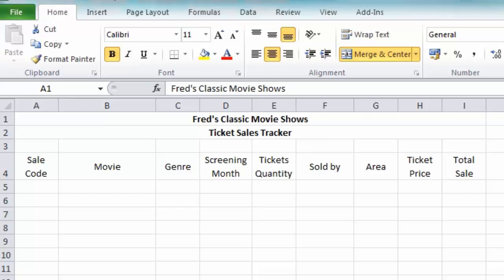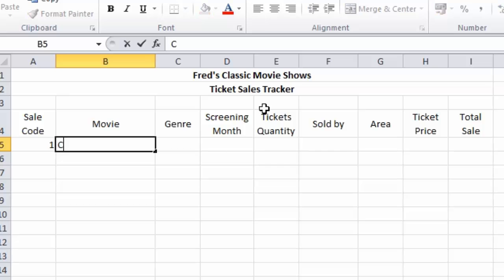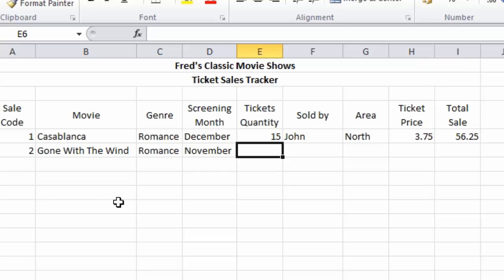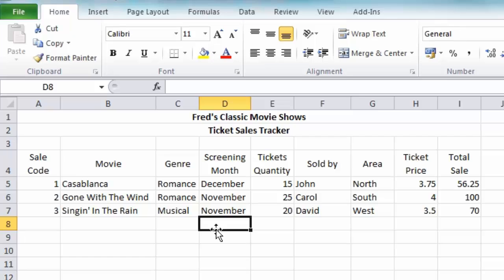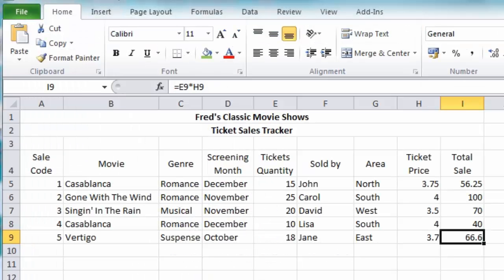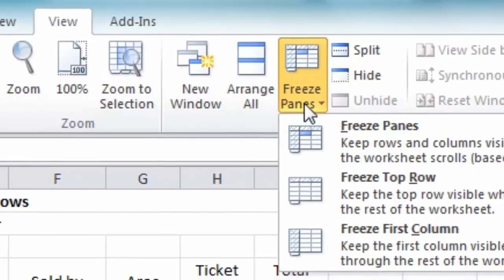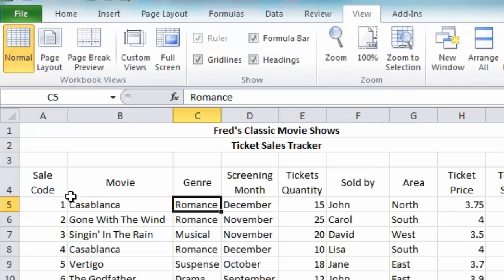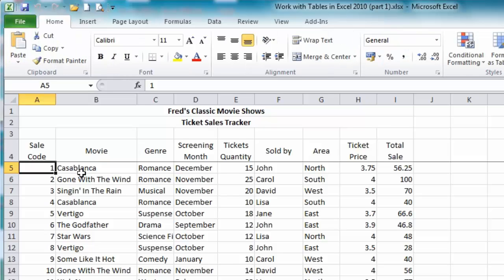Excel 2010 Tutorial For Beginners #19 - Tables Pt.1 Create & Navigation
The first of a series of tutorials on creating and using tables in Excel.  In this tutorial learn the basics of creating a table, data entry shortcuts and using the Freeze and Split tools to make working with large tables easier.